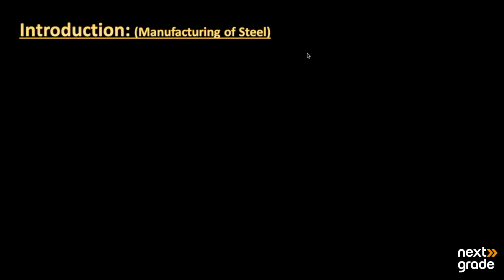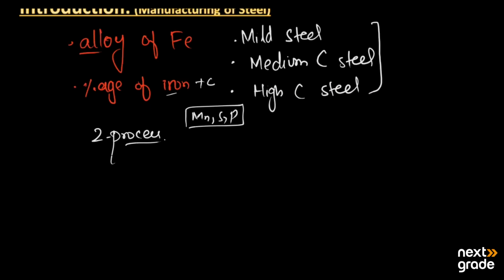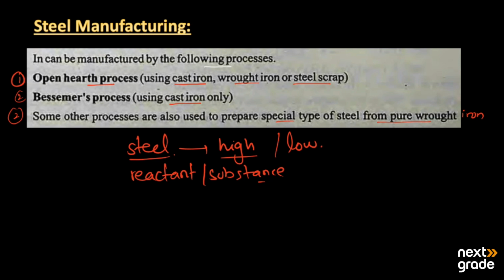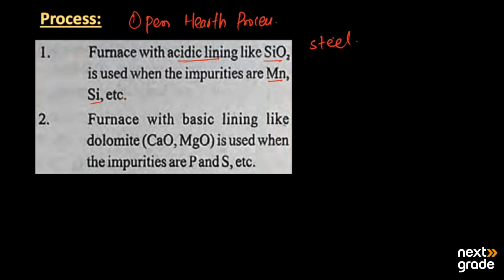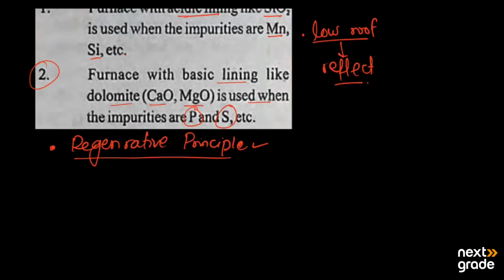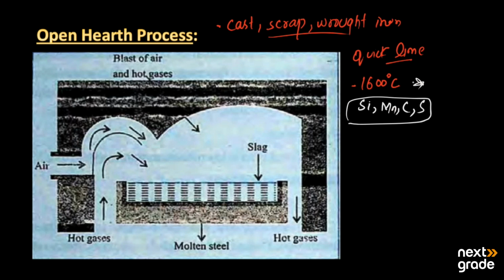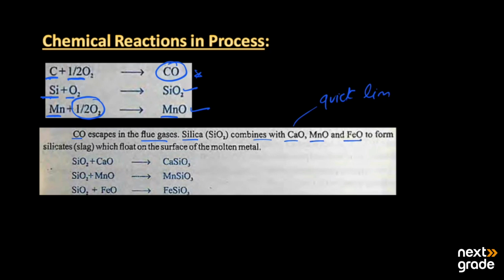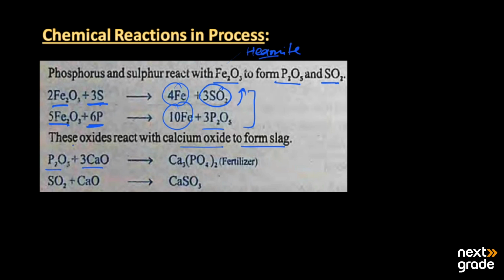Manufacturing of Steel Grade 12 Chemistry | Lecture 27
Dive into the intricate process of manufacturing steel in this Grade 12 Chemistry lecture. Explore the transformation of raw materials into the versatile and indispensable alloy that has shaped the structures of our world.